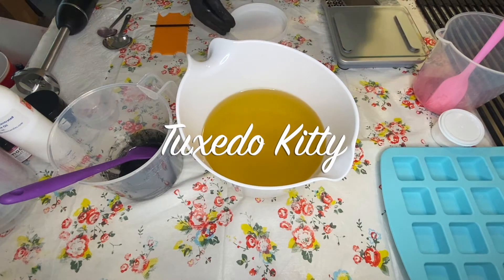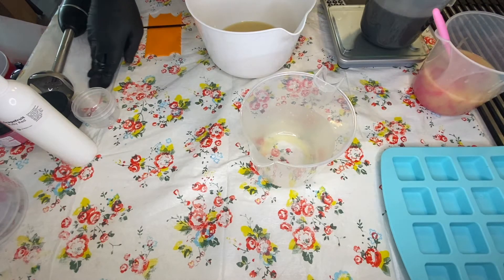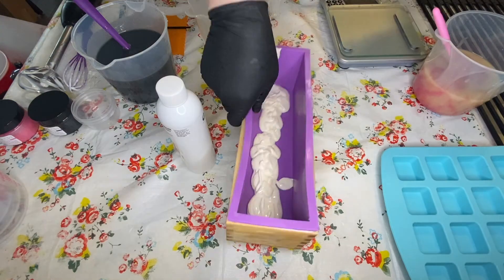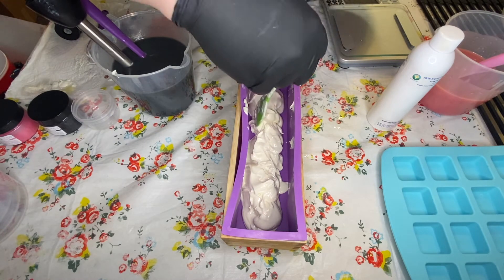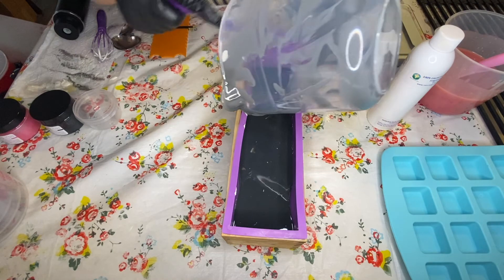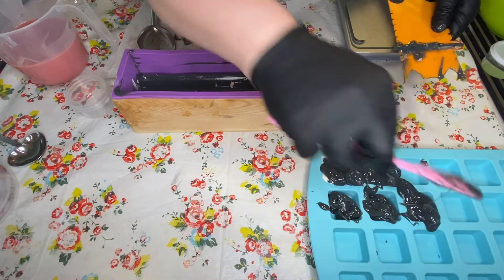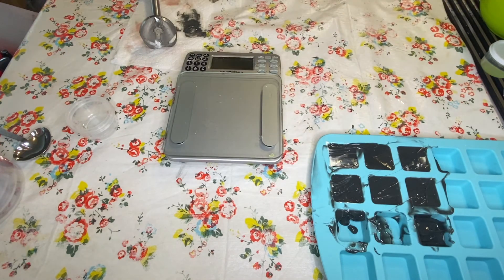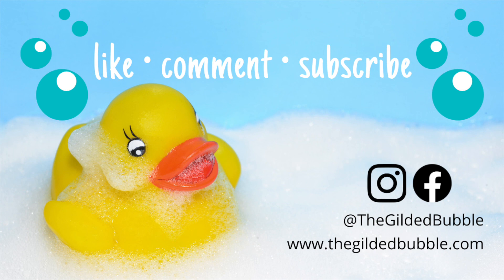Making Tuxedo Kitty soap and talking about cat rescue and TNR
This soap is from my signature Kitty line of soaps. I am always making these so you’ll probably see a less cringey version in the future. In the meantime, enjoy my running commentary in which I scoff, laugh, and sigh at my own soap making.